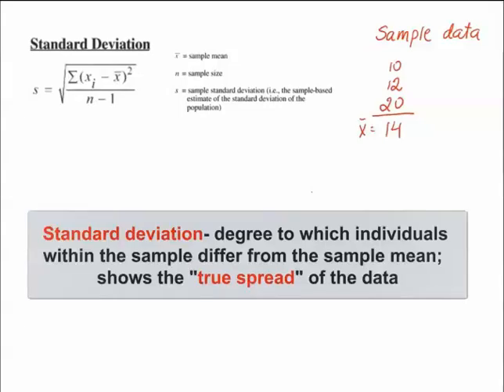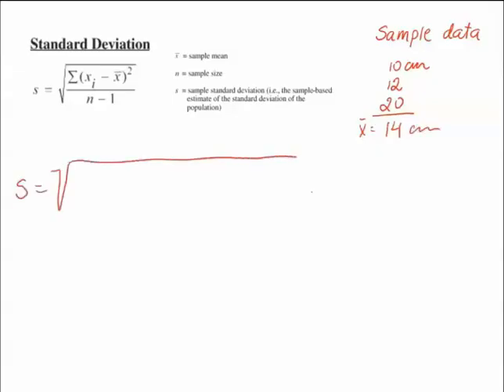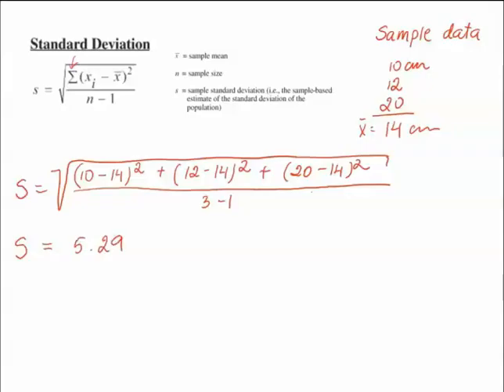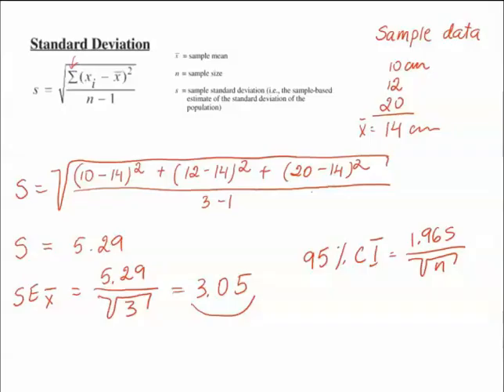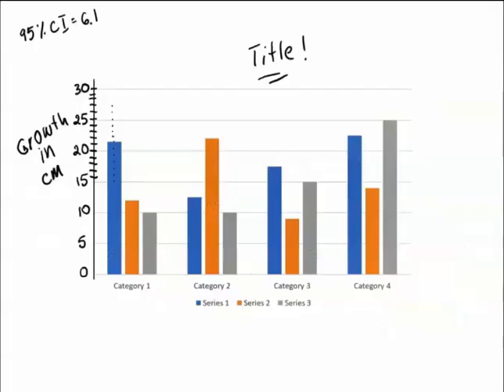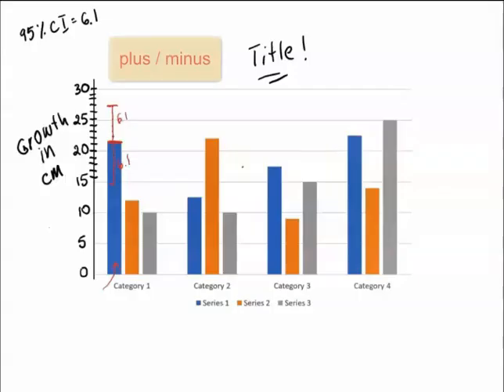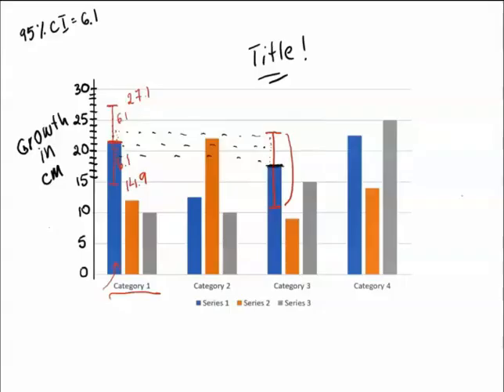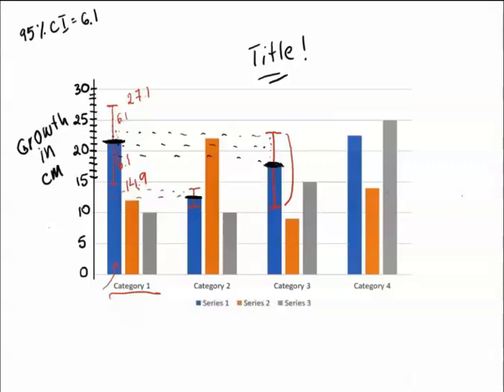Standard Deviation, SEM, 95CI Error Bars for AP bio.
How to calculate Standard Deviation, Standard Error of the Mean, 95% Confidence Interval... and how to draw and interpret Error Bars on graphs.